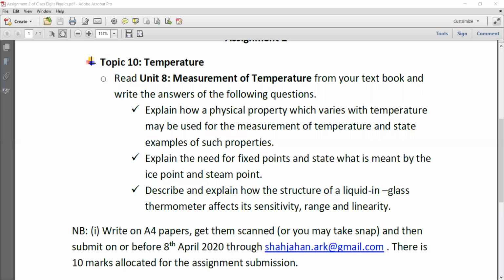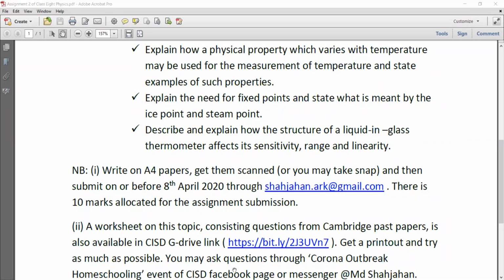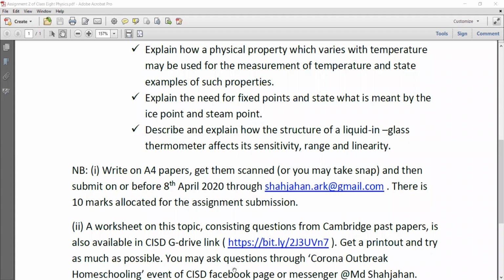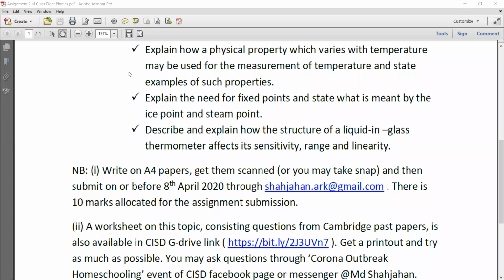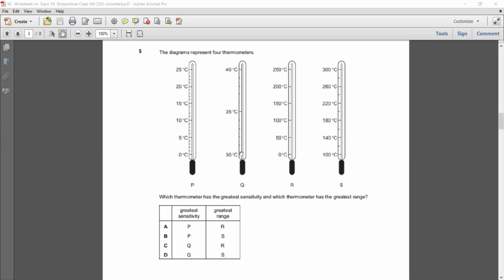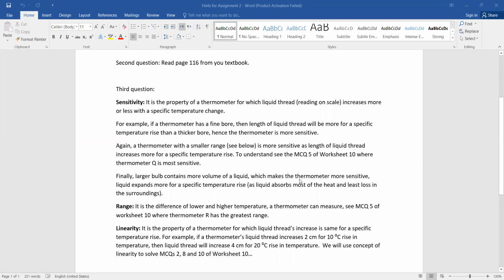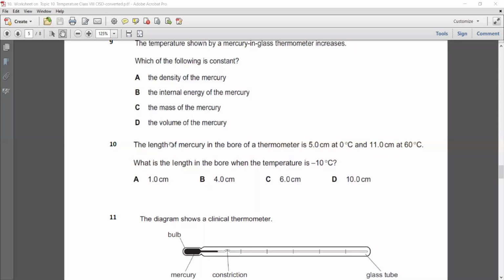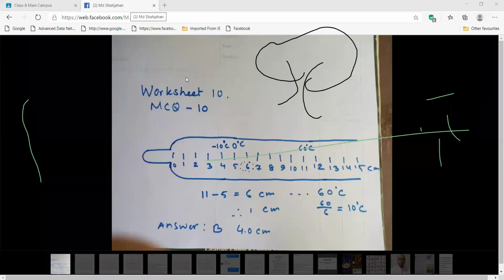13 May 2020 Class VIII Topic 10 Temperature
In this video we discussed sensitivity, range and linearity in details with examples from the worksheet...